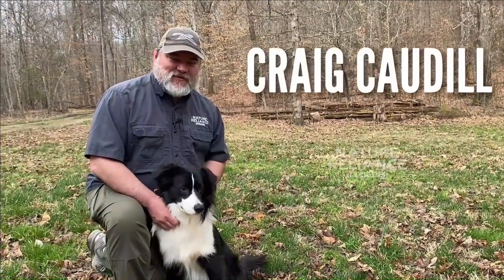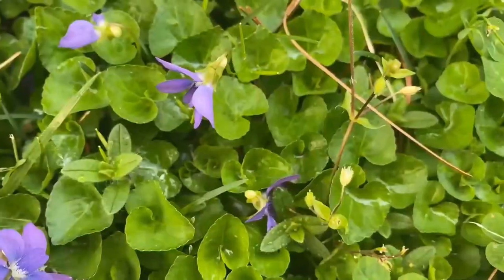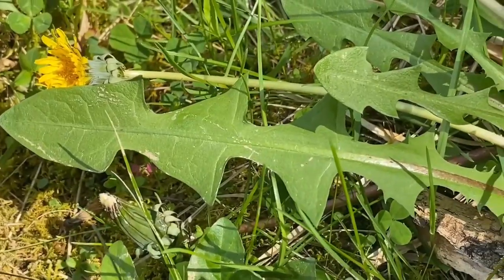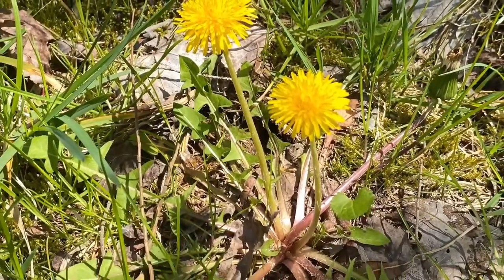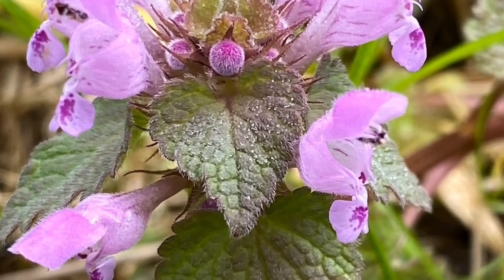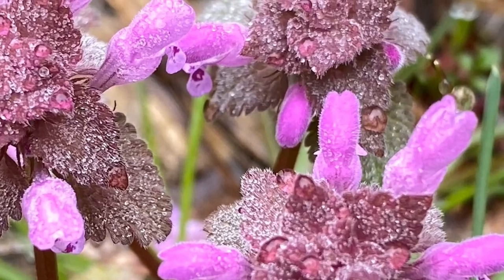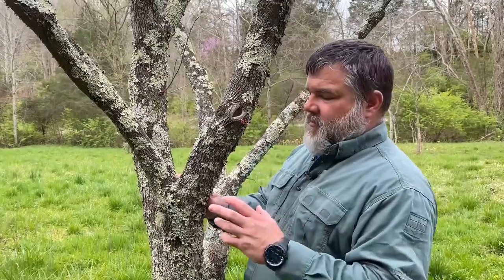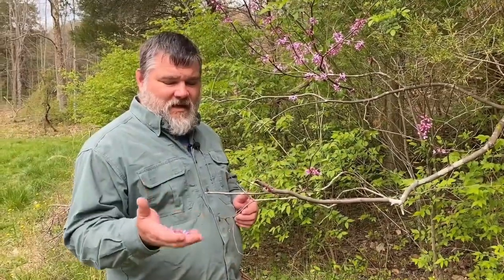Plant Identification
Join Craig Caudill, Master Naturalist and author, as he shows you how to identify different types and varieties of plants. Craig will teach you the uses of various plants and whether they are dangerous or not. These videos are purposefully made for those who are young or young at heart.